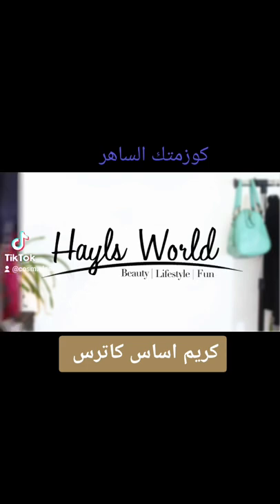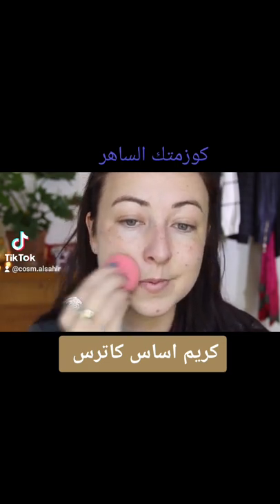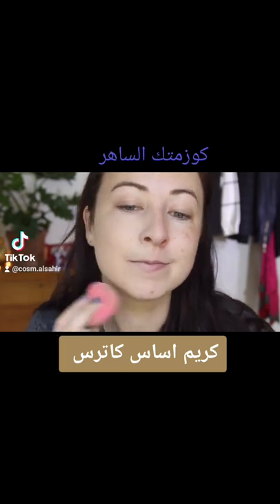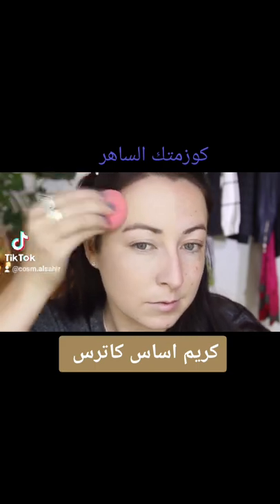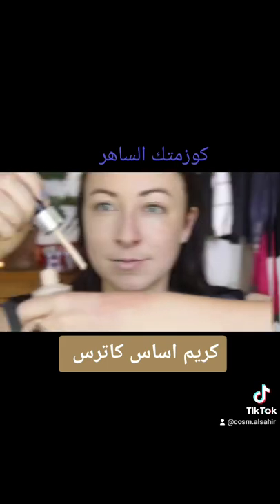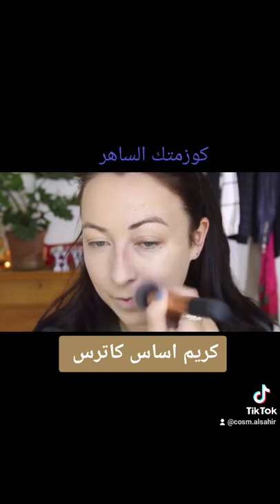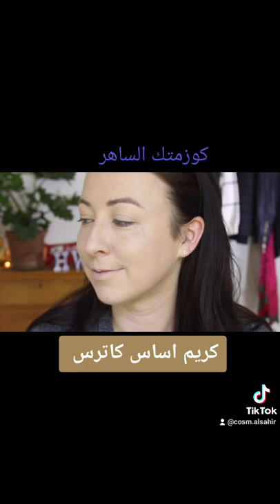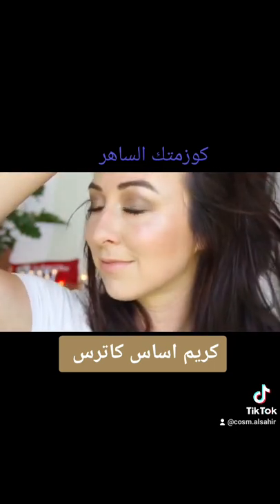ميك آب 😊كريم اساس كاترس الأمريكي 😘 روعة كوزمتك الساهر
كريم اساس كاترس الأمريكي
للبشره الجافة
يعمل على ترطيب وتغذية البشره
فول كفر ضد الماء 💦
مغذي معالج للبشره 😊
يخفي العيوب والكلف والنمش والتصبغات الجلدية